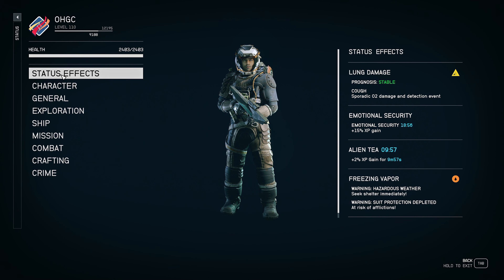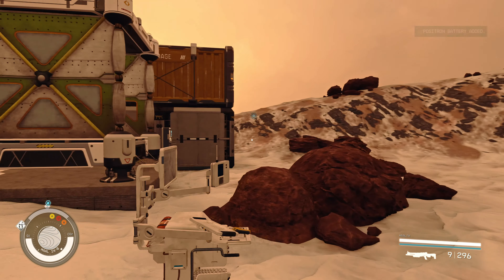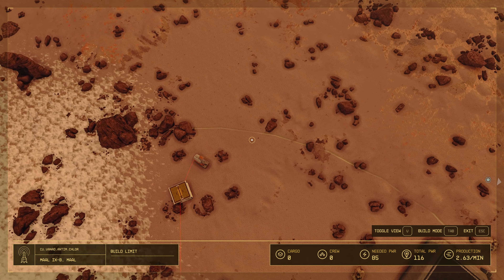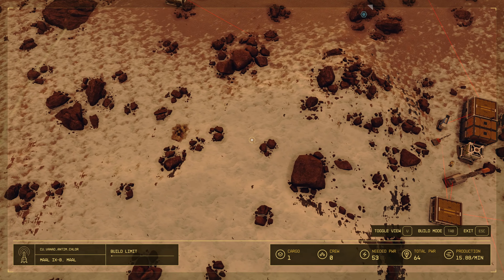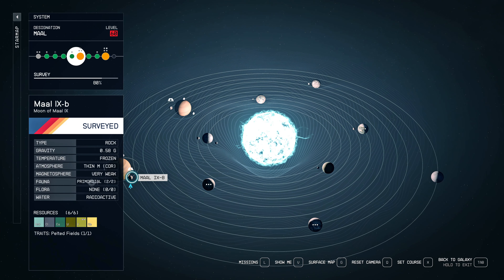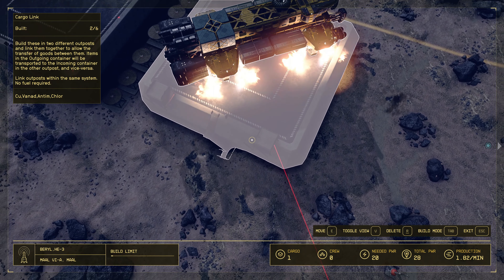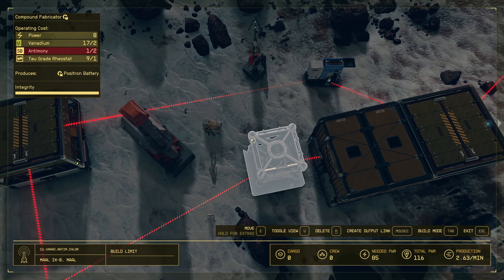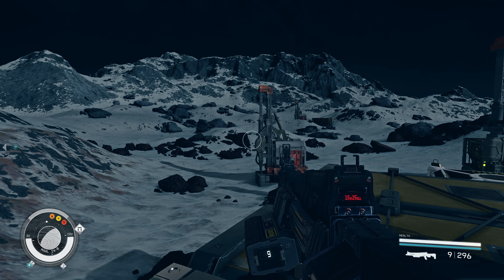Starfield POSITRON BATTERY How to craft? How to supply?